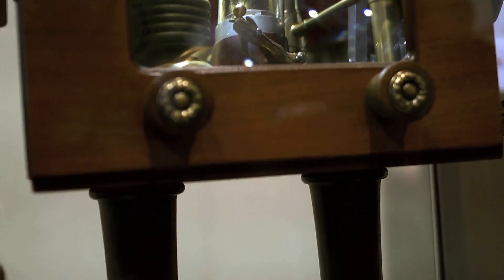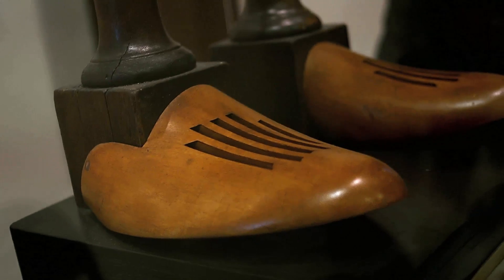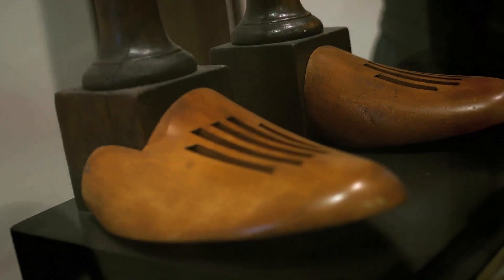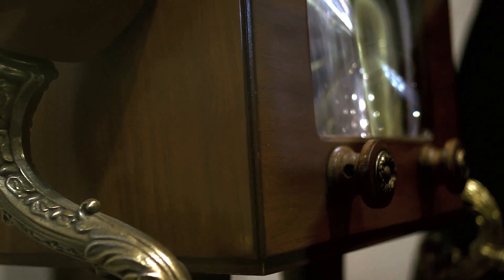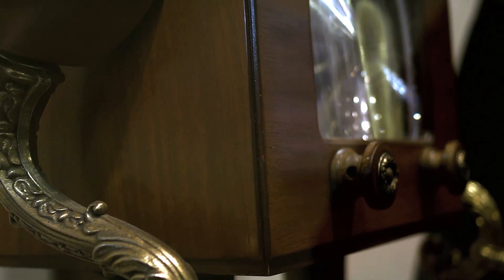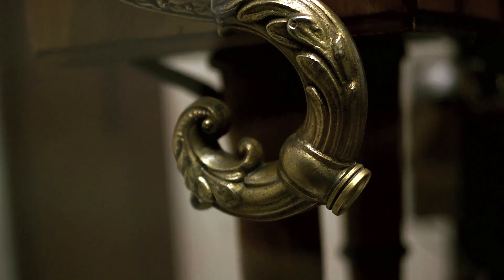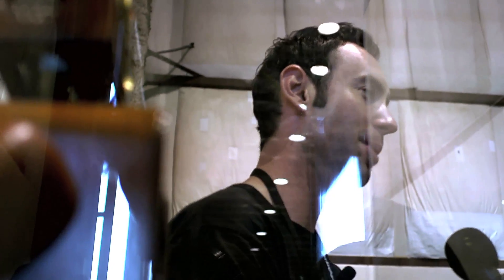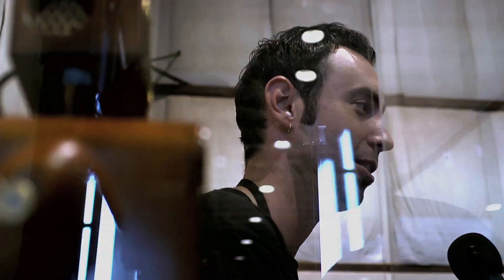Robotic Sculpture Made from Scrap: Homunculus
Nemo Gould brings Homunculus to Maker Faire Bay Area 2011 - a garbage robot fashioned from carefully selected reused parts. The head is a recycled voltmeter that's been flipped upside down, and his guts include woodwind parts and vacuum tubes. Gould maintains an extensive collection of junk that inform his pieces.